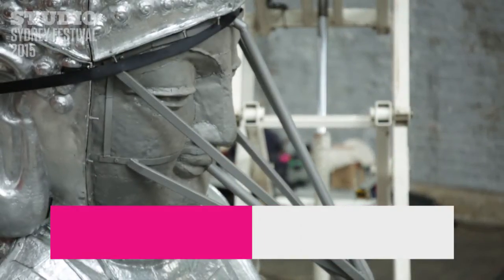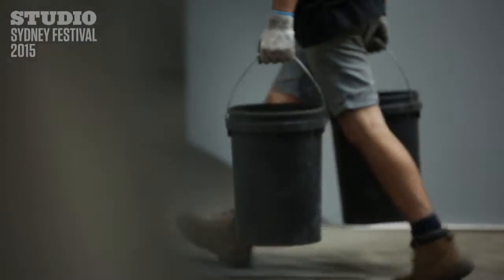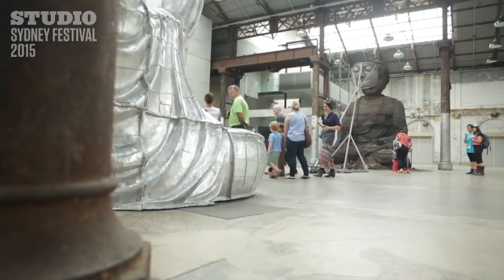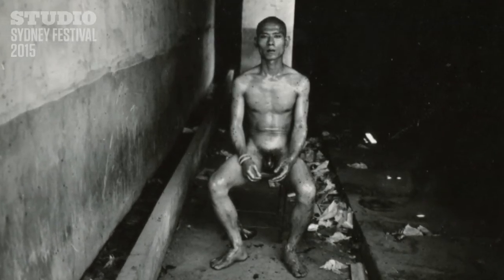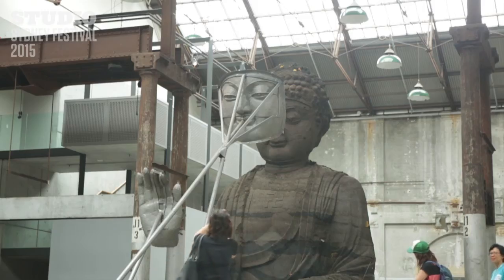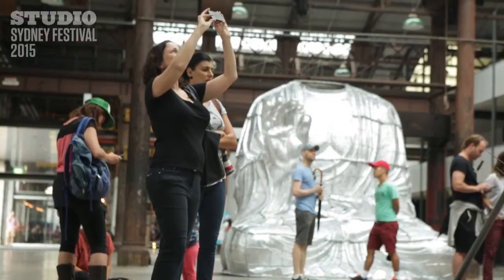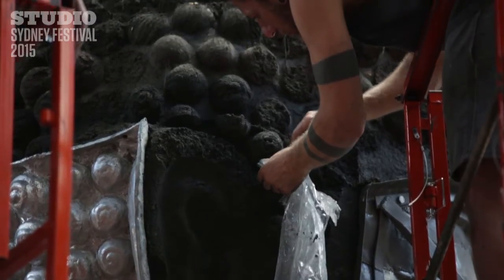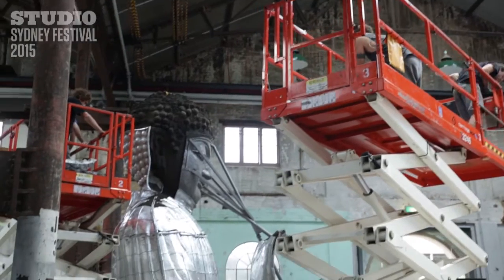Festival TV: Sydney Buddha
8 January-15 March
Carriageworks

Created with 20 tonnes of incense ash and standing at over five metres tall, Zhang Huan's Sydney Buddha is a meditation on the brevity of life and the cycles of renewal and destruction.